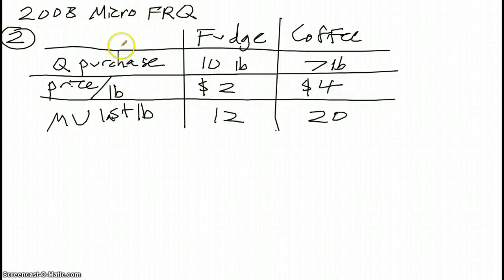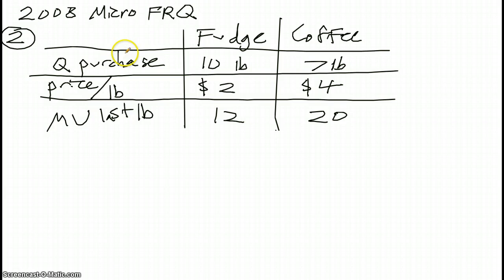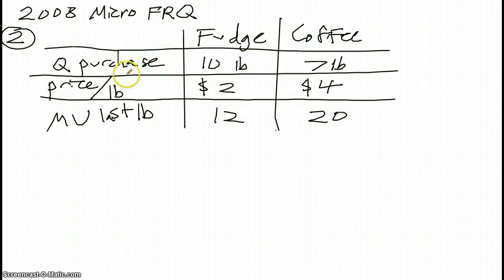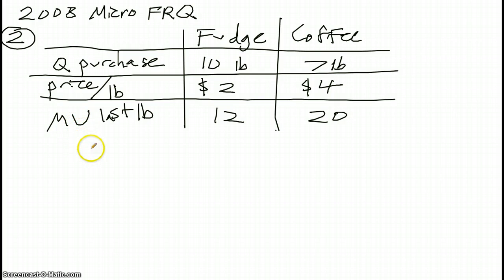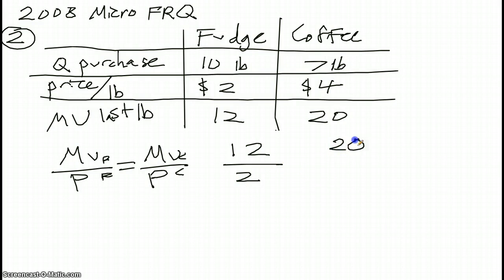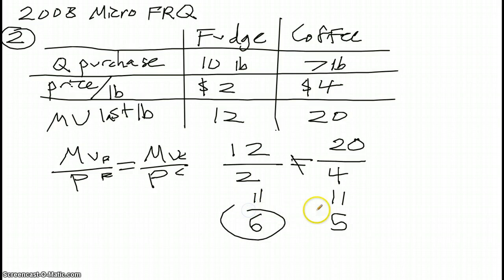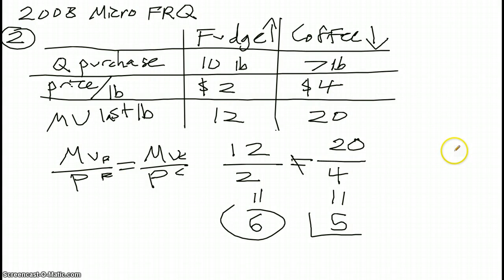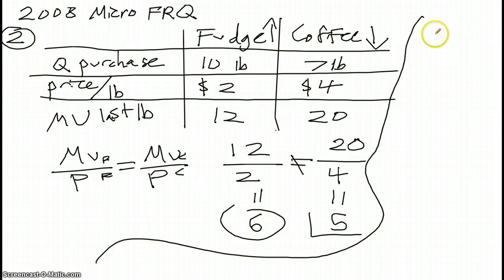2008 micro frq q2